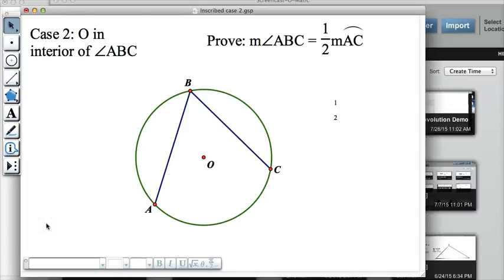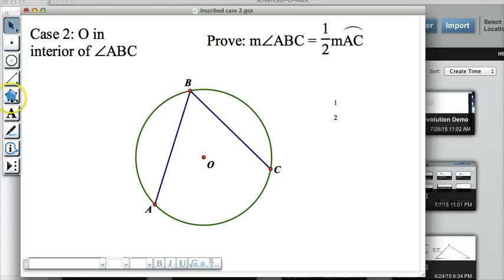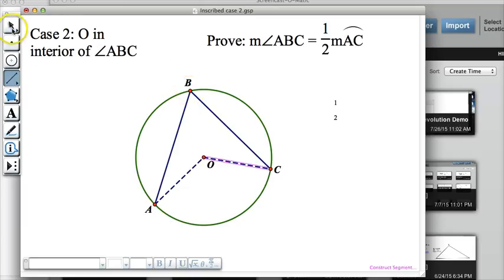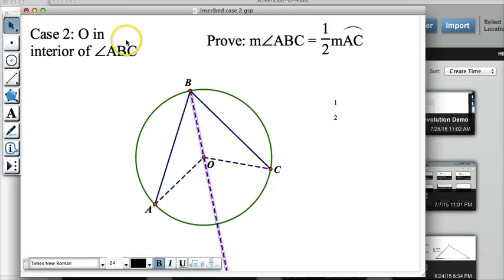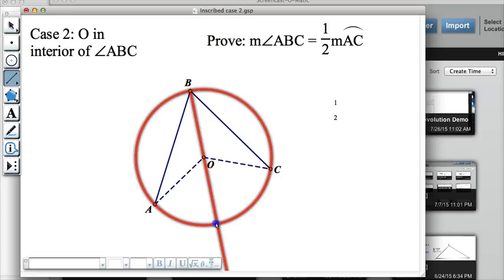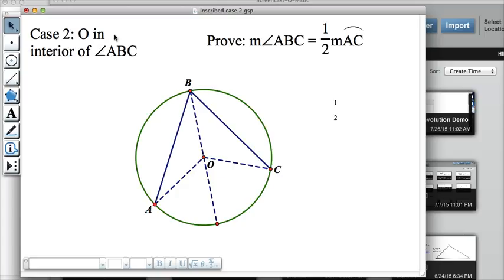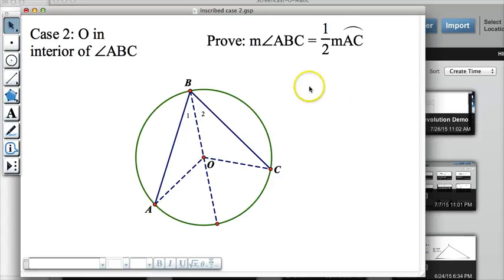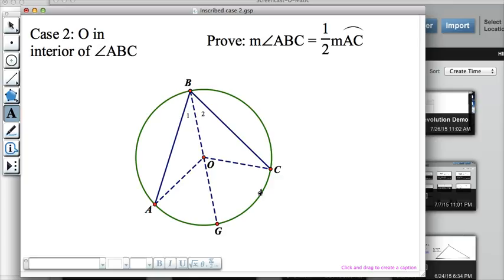Getting Started Proving Case 2 of the Inscribed Angle Theorem